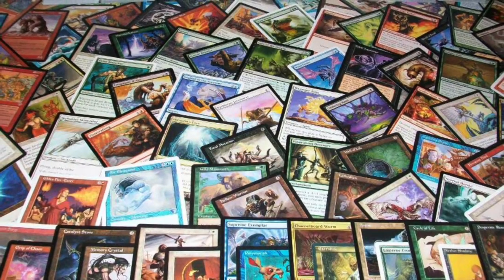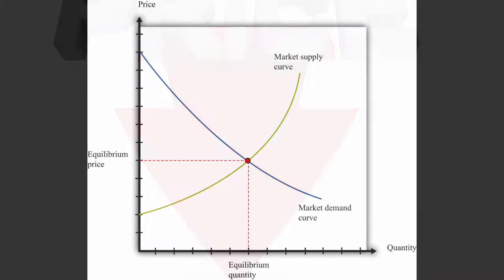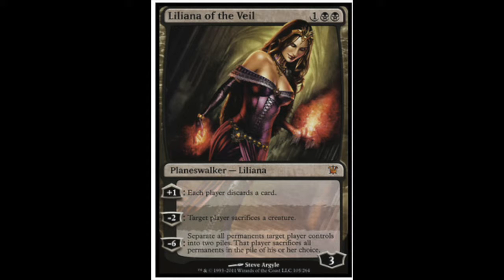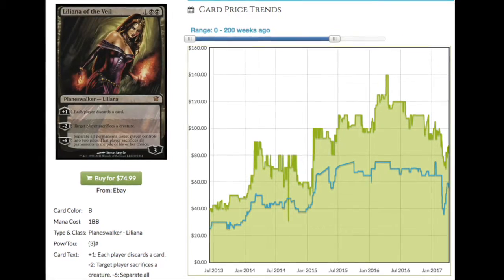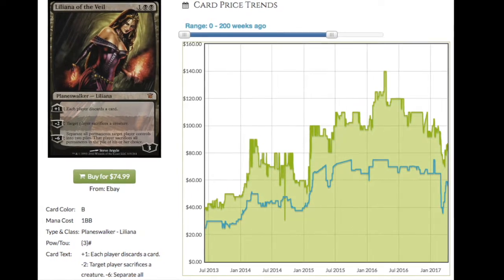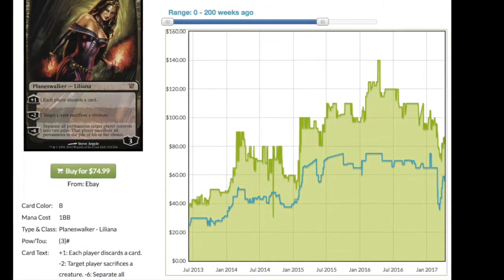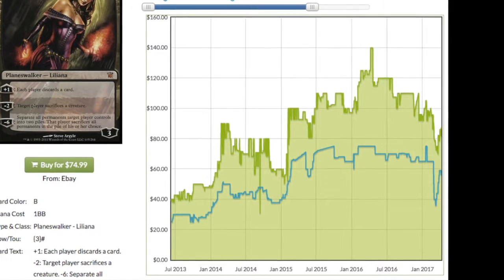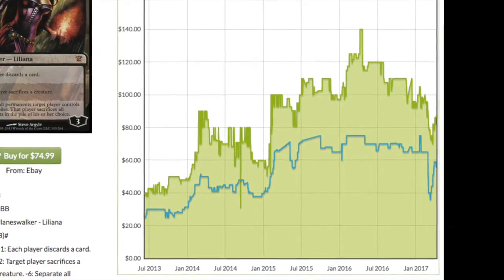USU Econ 1500-03 Midterm Video Project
Econ1500.11 Group 11

Jeff Moser
Magic The Gathering and Economics

Artist:
Nicolai Heidlas